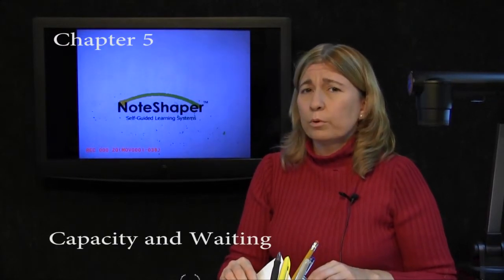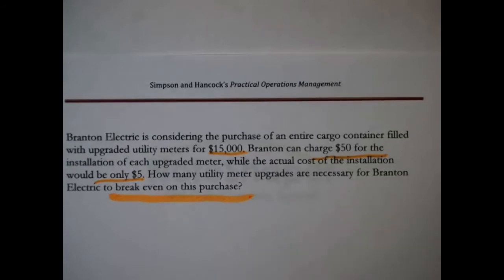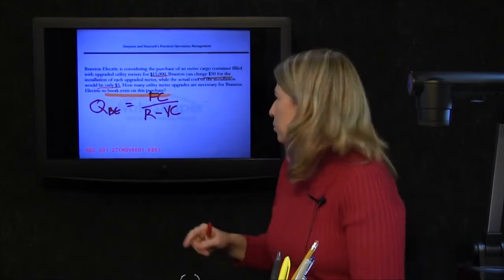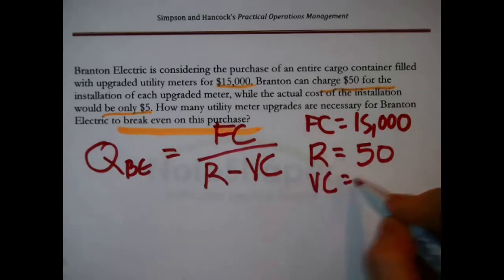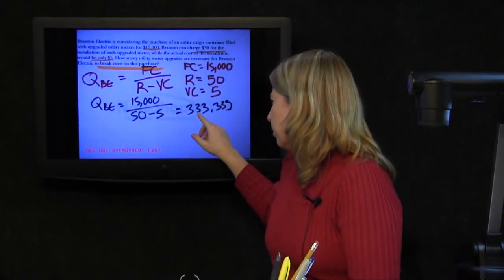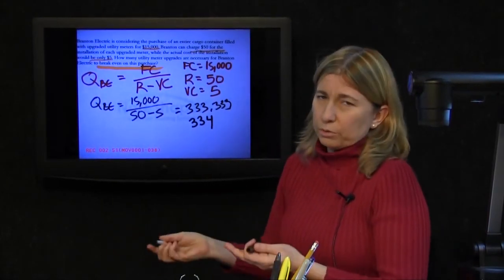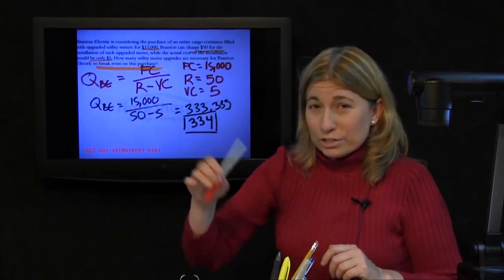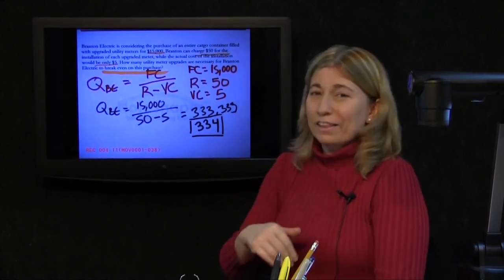Practical Operations Management, Ch 5, Capacity and Waiting, Quick Start #16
Download the Note Frame from noteshaper.com Practical Operations Management 2nd Edition, Chapter 5, Capacity and Waiting, Quick Start #16.